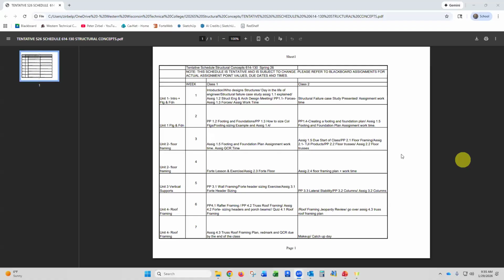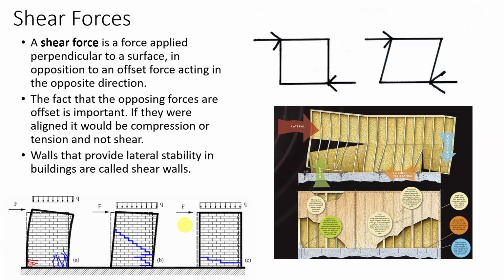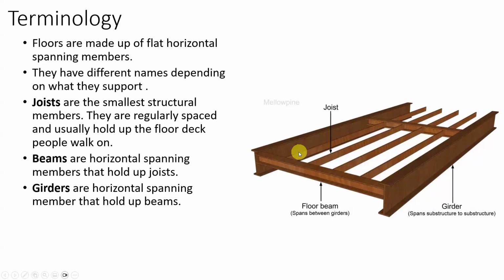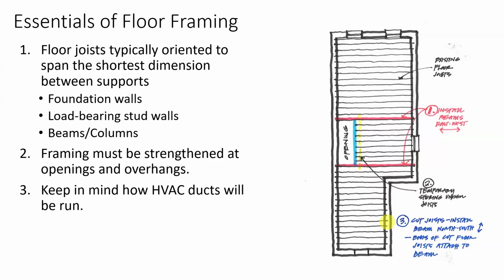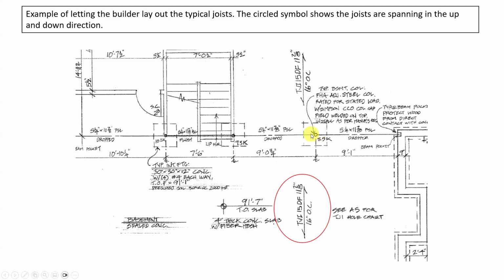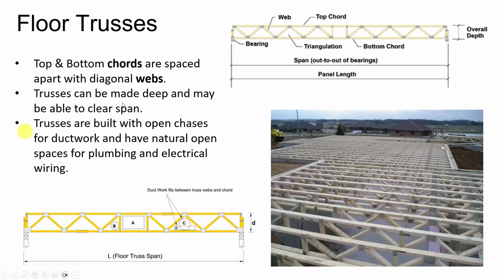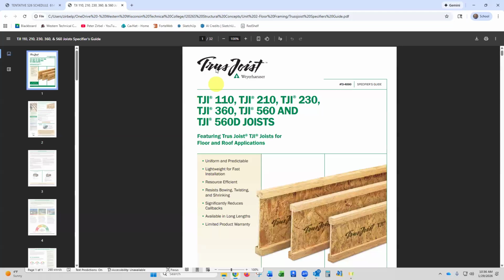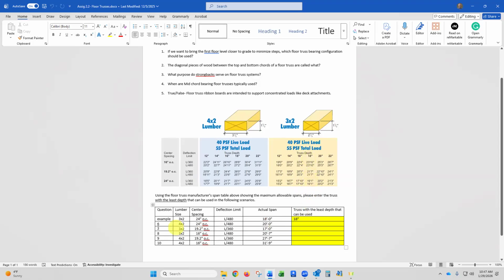1 28 26 struct concepts rec